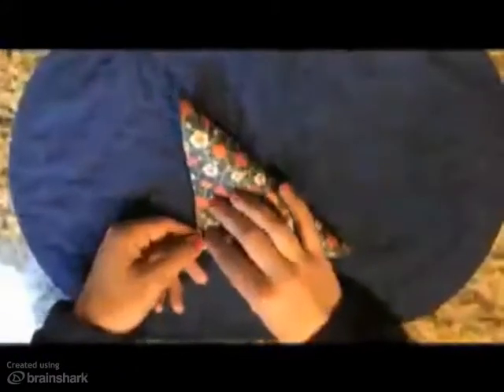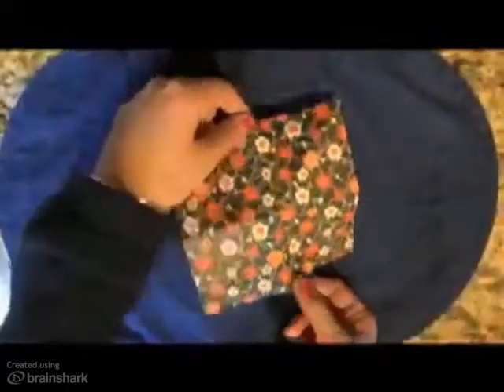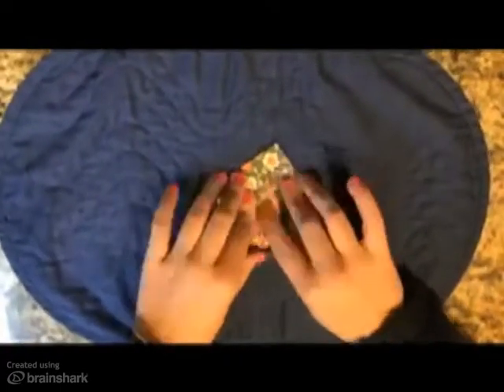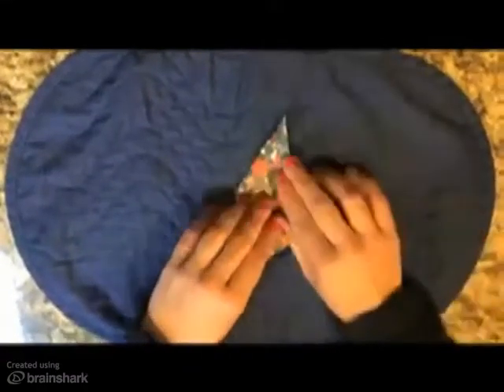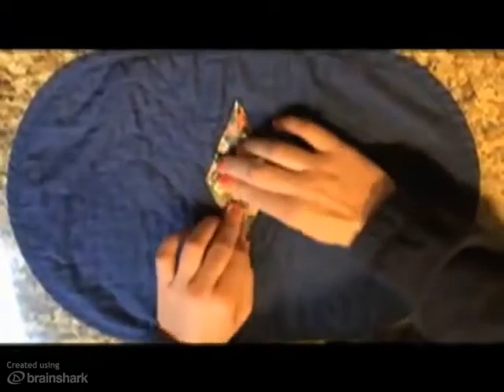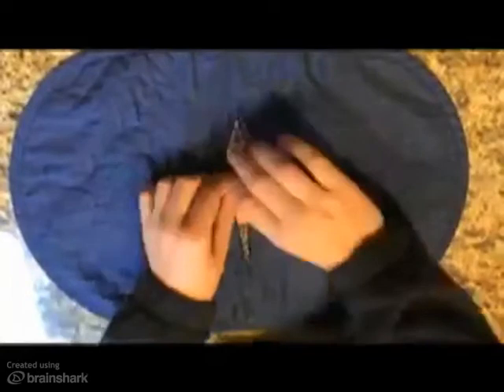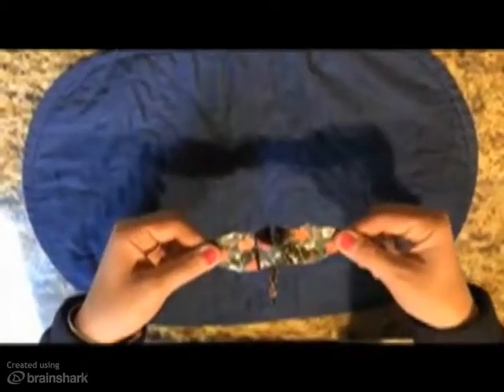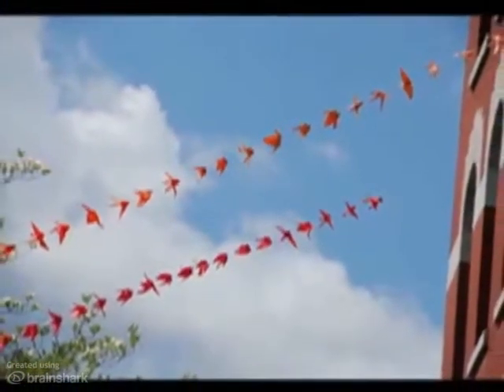How to Fold a Traditional Paper Crane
- This short instructional video will walk individuals through the steps of folding a traditional origami paper crane. Individuals will be able to both watch as someone folds, and listen to a narrator clearly explain each step.